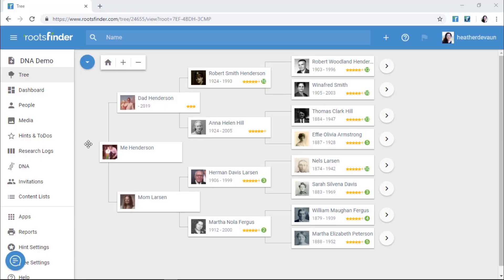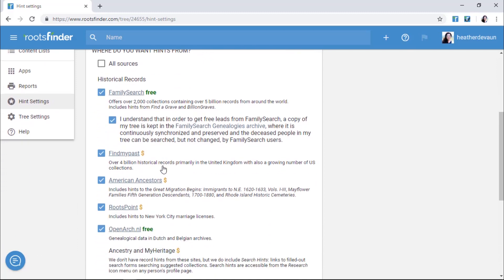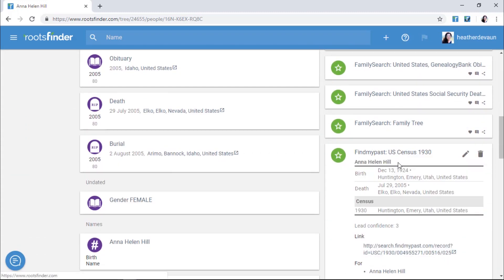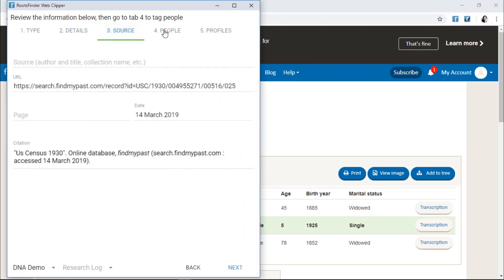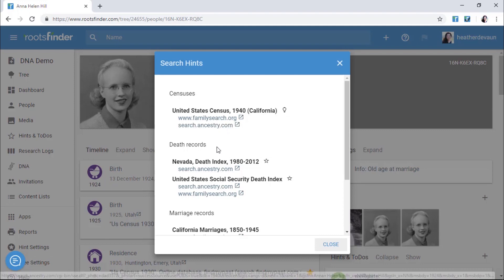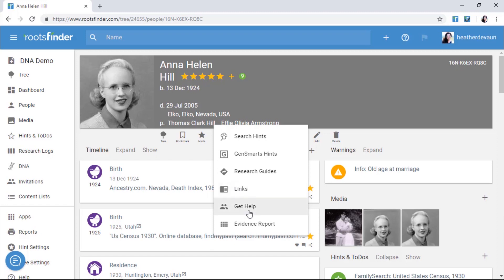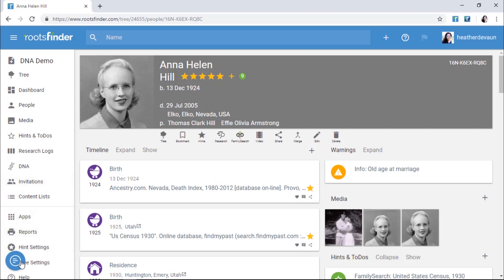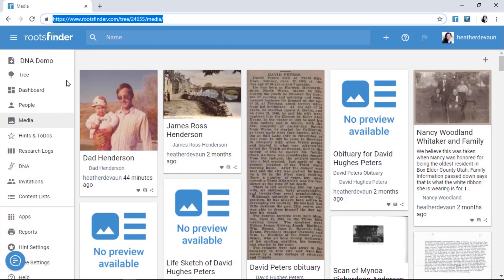Start a new tree from scratch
Welcome to your new, free family tree. Here are some tips to help you get started. 1. Set your hint preferences. 2. Install the web clipper for Chrome or Firefox. 3. Share with others (if you want!)